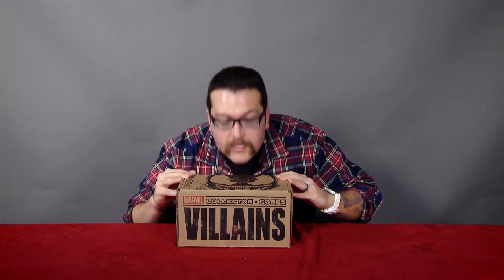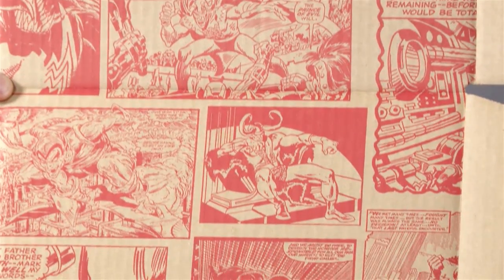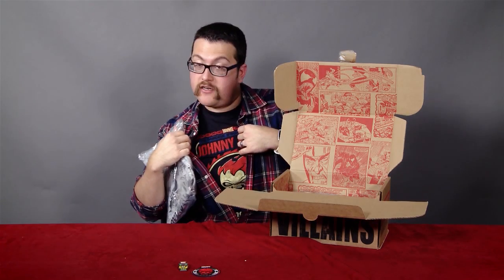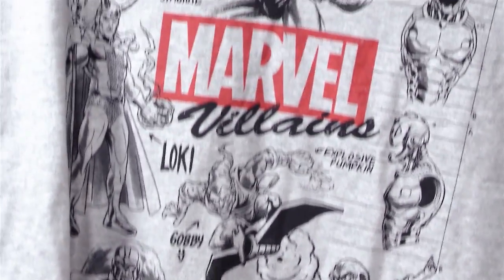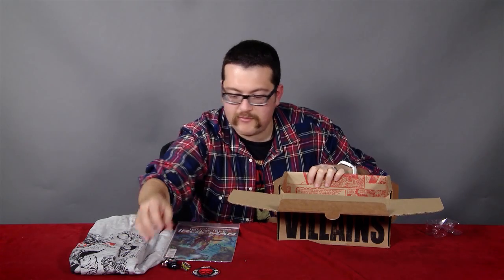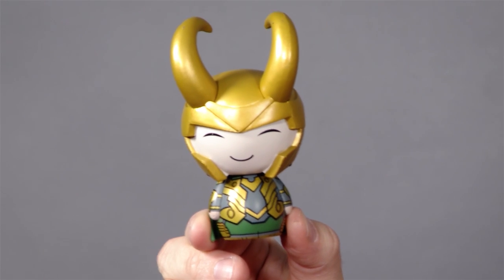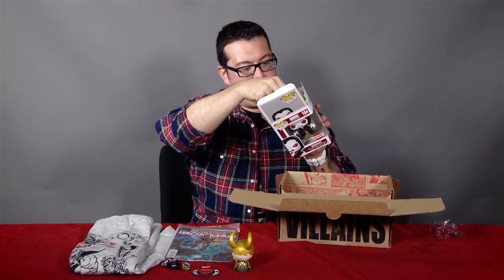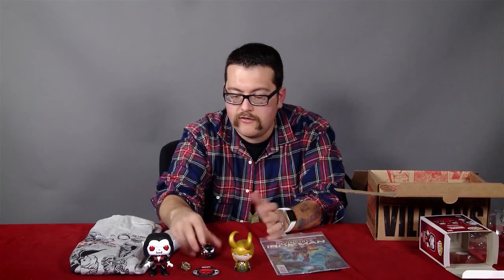Collector Corps Villains Unboxing Video!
Marvel's Ryan Penagos shows you all the exclusive items in the latest box from Collector Corps.